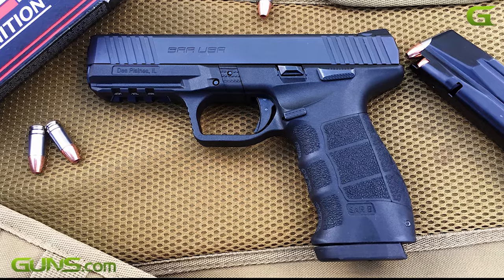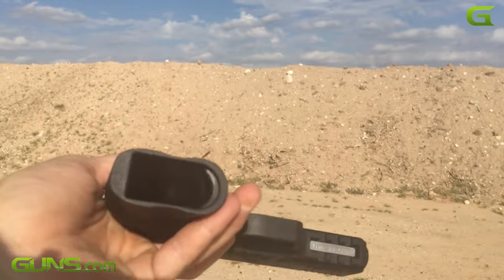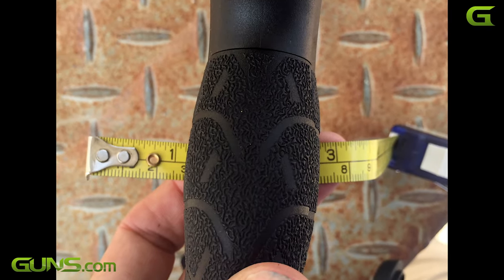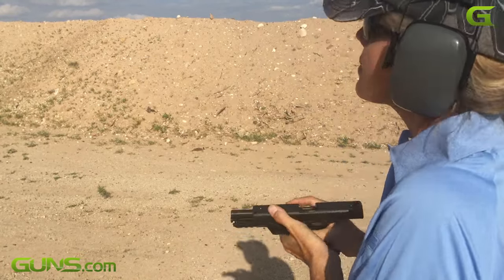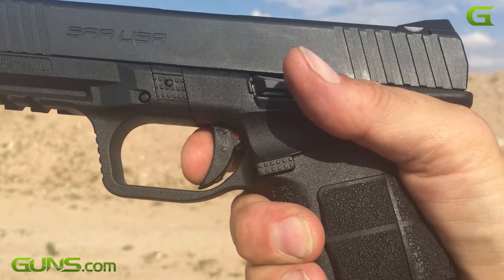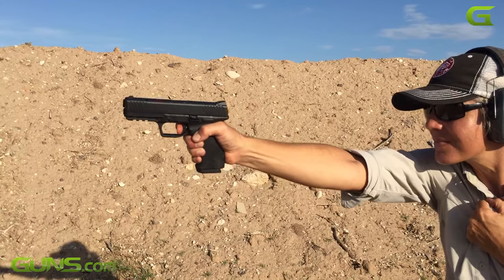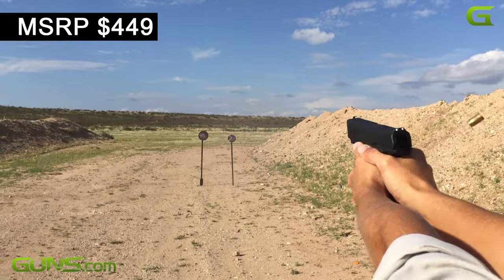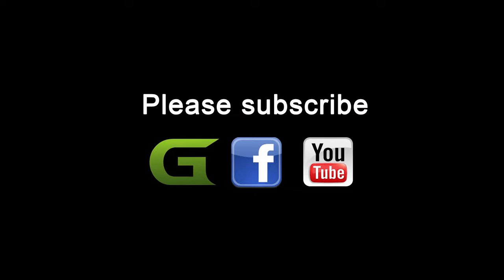Gun Review: SAR 9 by Sarsılmaz is a 9mm semi-auto worth noticing